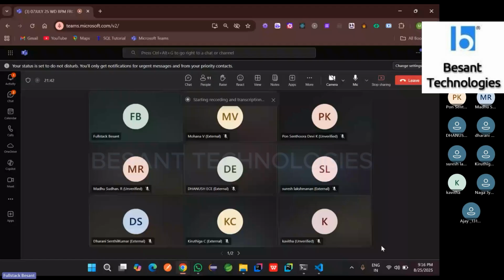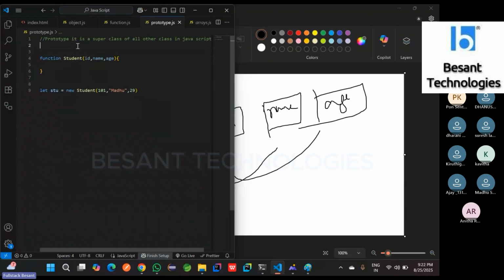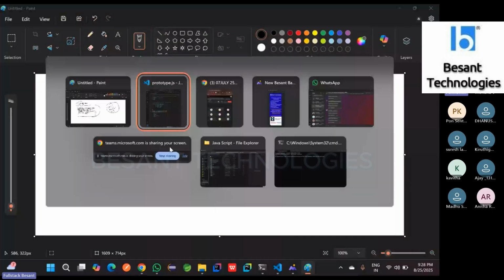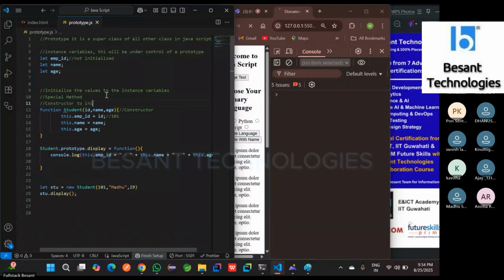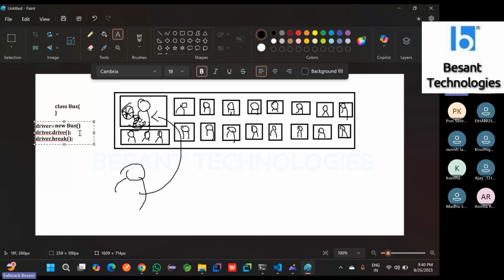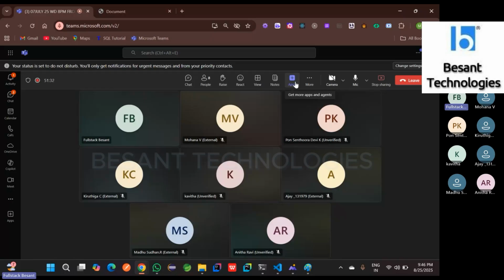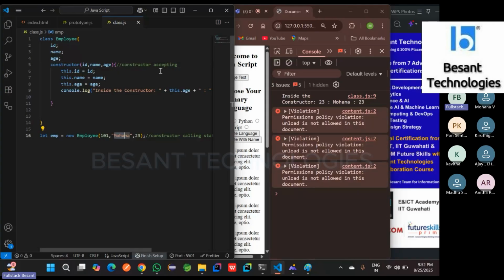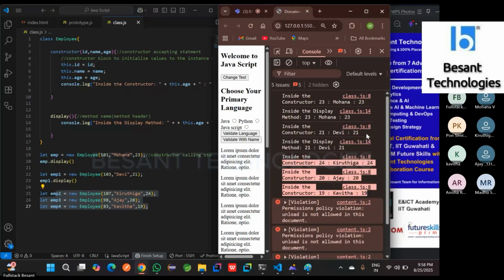FRONTEND - Prototype and oop- class,object,method,constructors